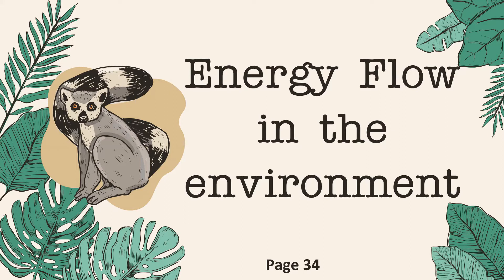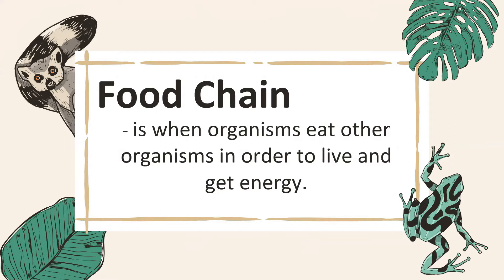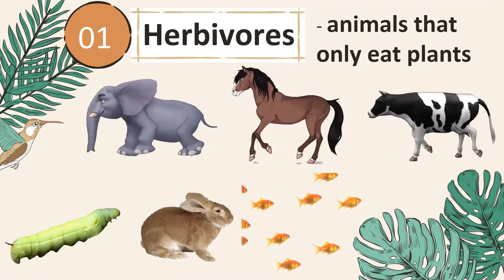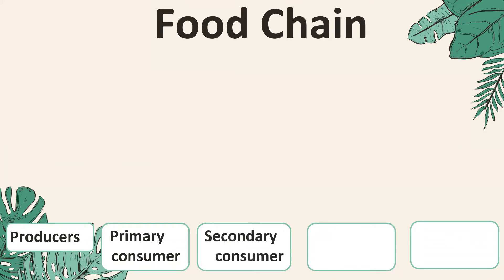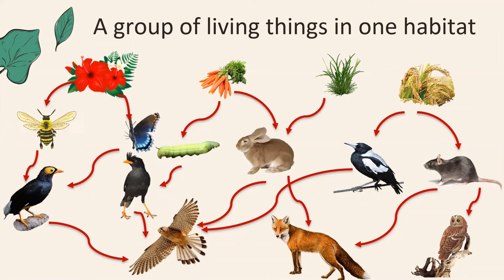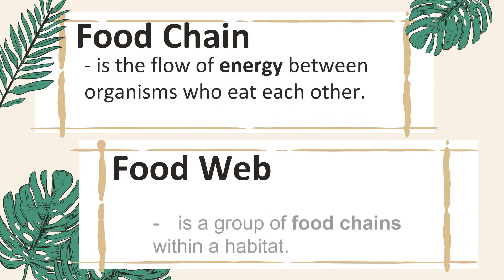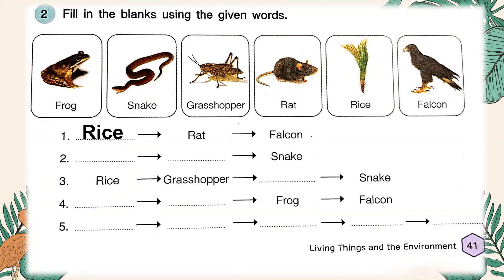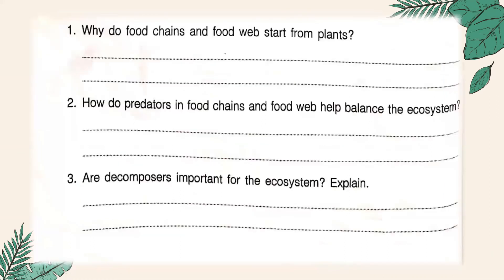Science - Grade 5 (Energy Flow in the Environment) Teacher Yhan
*Learning Outcomes
- Draw a food chain and identify the roles of producers and consumers in the food chains.
- Realize the importance of the environment on the survival of living things by taking care of the environment.